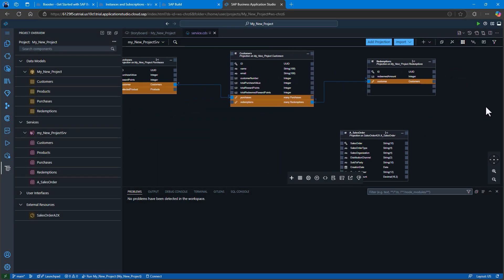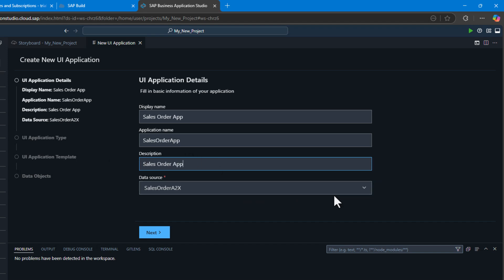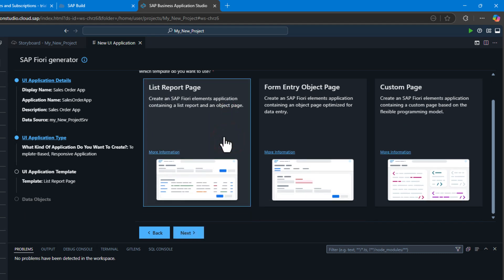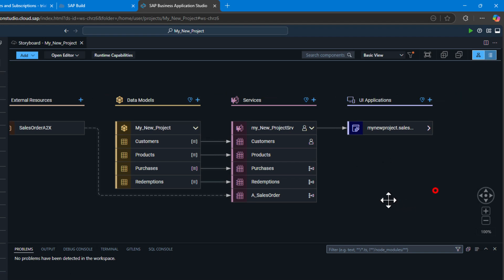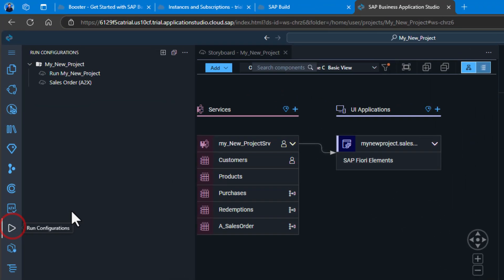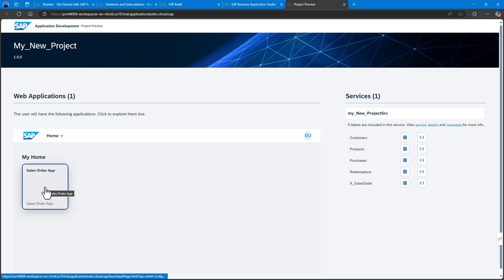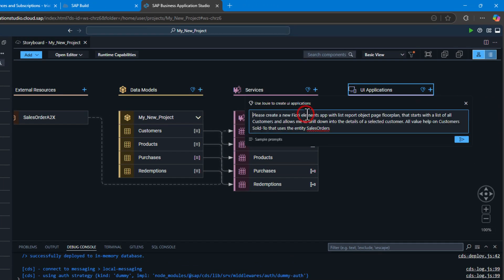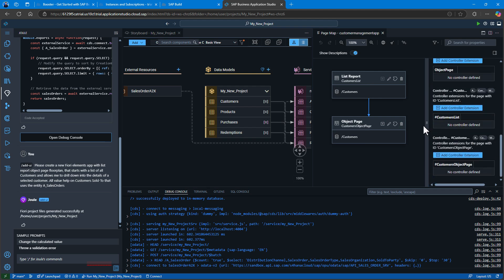Extend S/4HANA: Part 12 Create New UI Application Wizard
In this video series we’re going explore building a full stack application with the SAP Cloud Application Programming Model to extend SAP S/4HANA, with the help of Joule in SAP Build.

- [00:01] ‍️ Creating a Fiori UI with Application Wizard in SAP Build
  - The video transitions from testing a basic UI to generating a full Fiori interface using the Create UI Application Wizard
  - The wizard allows selection of data source (CAP service), application type (template-based responsive Fiori UI), and template style (list report object page)
  - After generation, the application appears in the storyboard with configurable settings that automatically create query annotations

- [02:00] Testing and enhancing the generated Fiori application
  - The application can be launched from run configurations, displaying a Fiori launchpad with the newly created app
  - When executed, the app successfully queries and displays S/4 backend system data in a proper Fiori UI format
  - Joule AI capabilities allow further enhancement of the generated UI, creating more complex applications that combine S/4 data with custom CAP entities

To set up SAP Build in your subaccount, follow the instructions

To create a project from the Lobby, use this tutorial